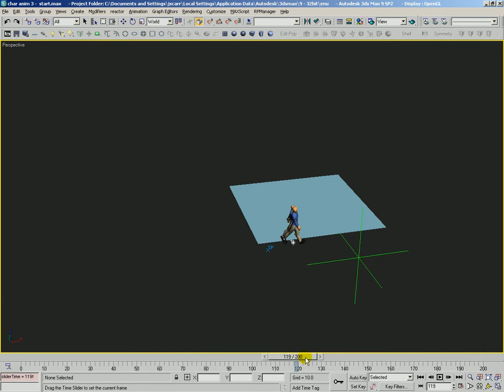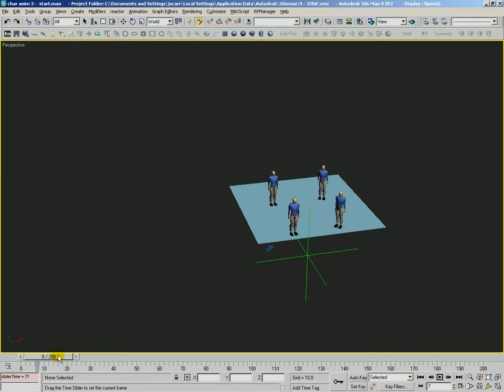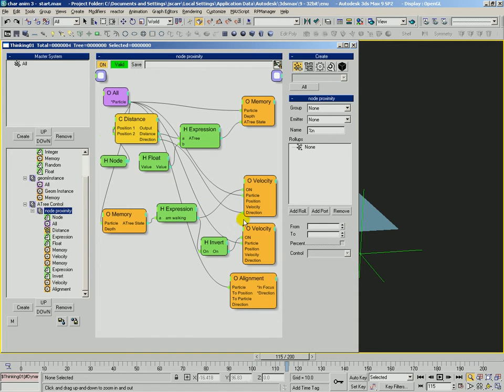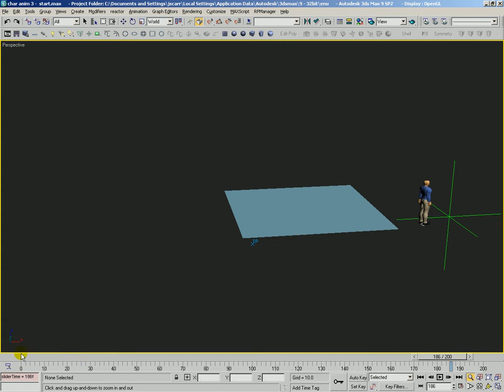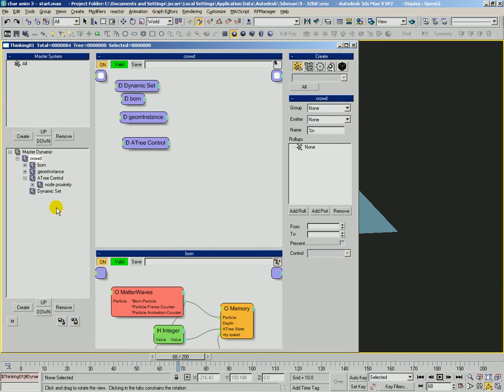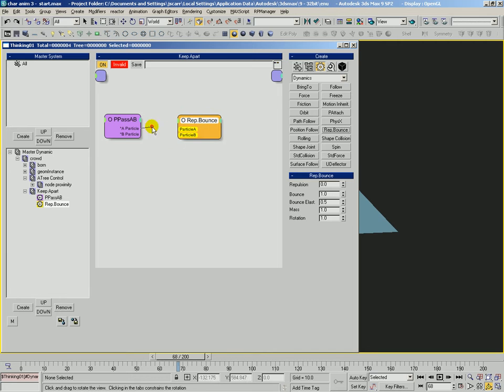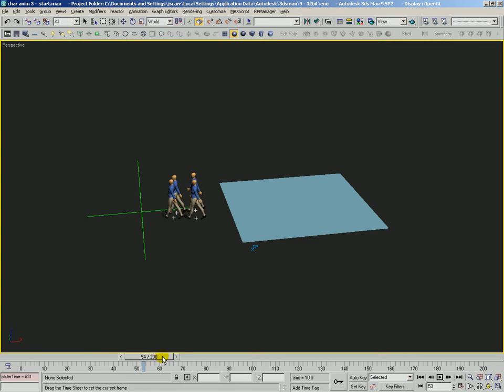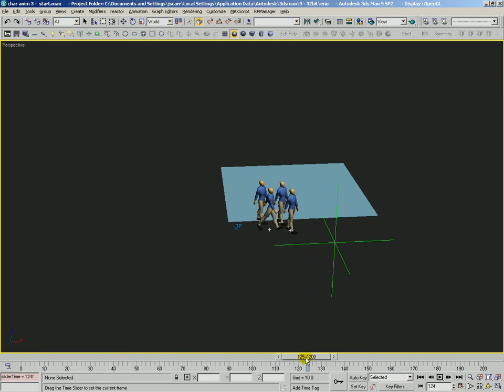How to CharAnim GeomInstance Part B